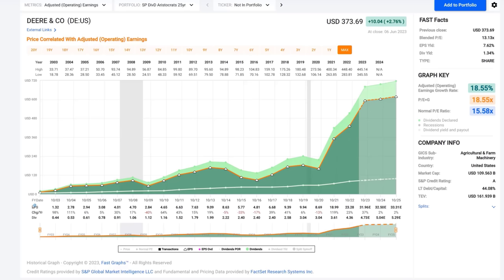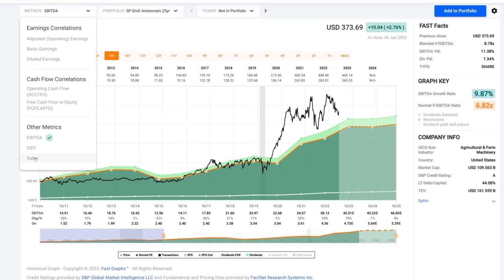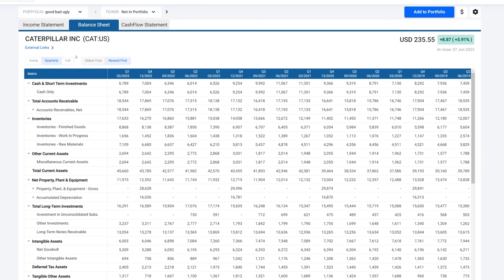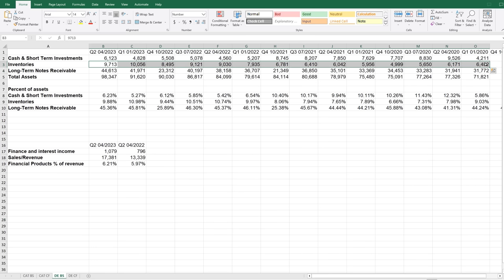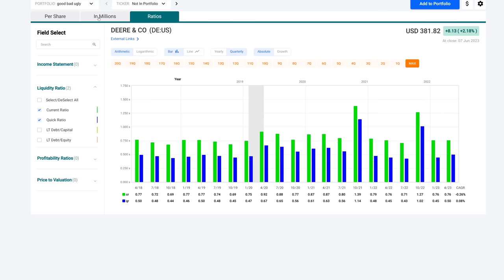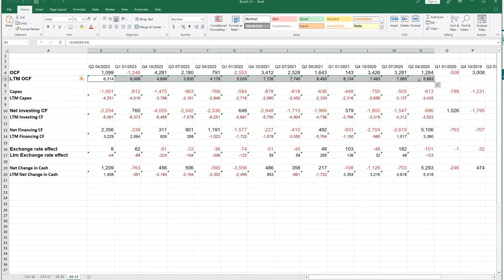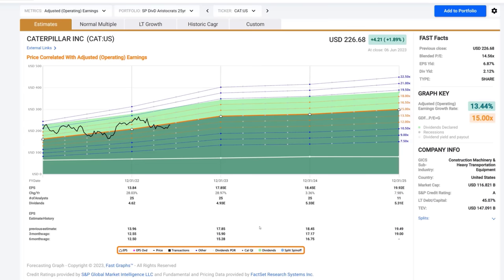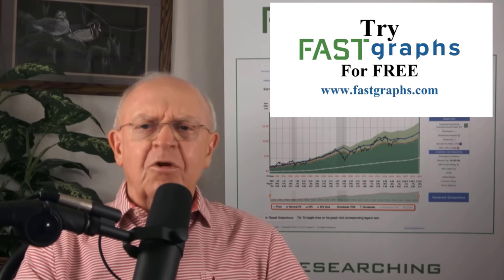John Deere & Caterpillar: Two Companies with Solid Potential | FAST Graphs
John Deere & Caterpillar
John Deere is an A-rated company that is currently selling at a discount to its intrinsic value. Although it operates in a cyclical industry, the company has been able to meet or beat earnings estimates 75% of the time and has grown earnings over the long run. Over the past 20 years, John Deere has demonstrated its ability to grow dividends at double-digit rates, and it trounced the SPY by more than 600 basis points, turning a $10k investment into close to a quarter of a million dollars.

Caterpillar (CAT) is an A-rated company that is supported by strong tailwinds, namely the $1.2 trillion infrastructure bill from the U.S. as well as infrastructure developments in countries elsewhere. Despite some short-term growth normalization as supply chain issues ease and dealers' inventory levels go down, its long-term growth prospects are good.

Time Codes:
0:00 – Deere & Co (DE)
1:03 – Introduction by Chuck Carnevale a/k/a Mr. Valuation
1:29 – Deere & Co (DE)
4:33 – Caterpillar (CAT)
7:51 – Colton Carnevale - Balance Sheets
23:44 – Chuck Carnevale
24:14 – Forecasting Caterpillar (CAT)
25:52 – Forecasting Deere & Co (DE)
27:07 - Forecasting Caterpillar (CAT)
27:46 – Closing remarks by Chuck Carnevale